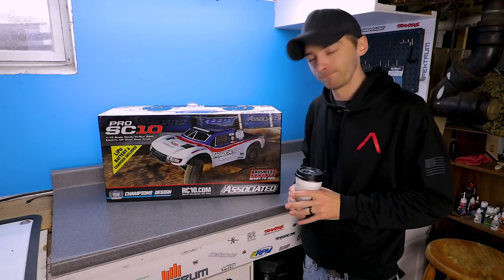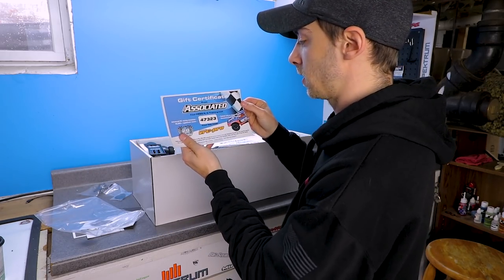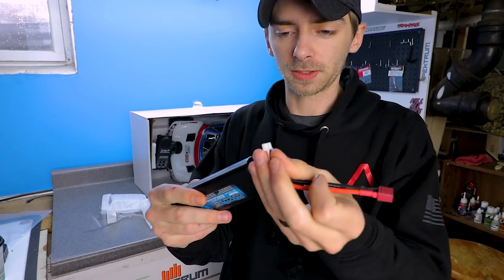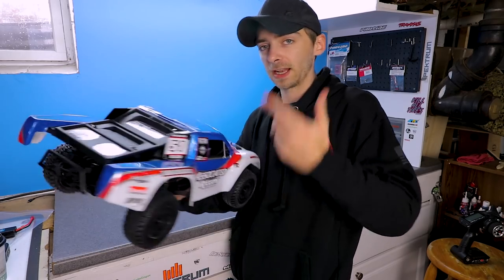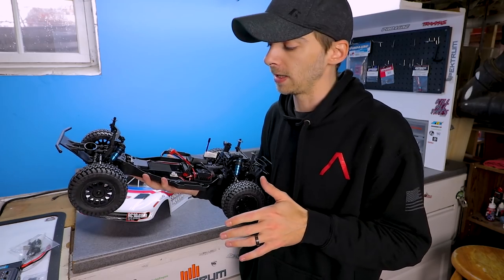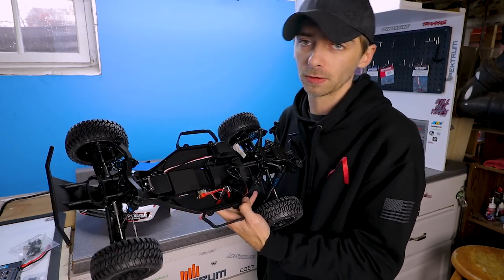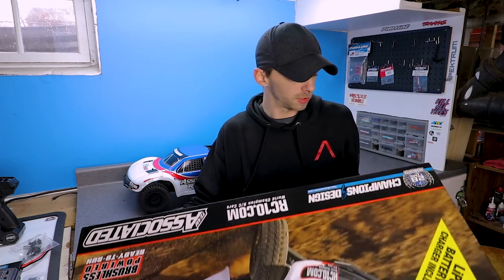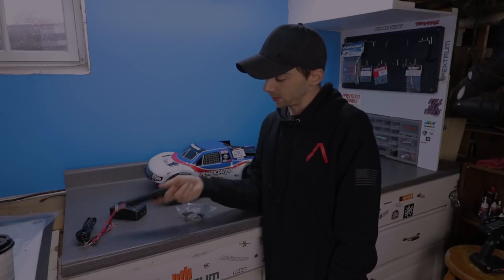Team Associated Pro SC10 Short Course Truck Unboxing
On Today's Episode of RC Overload, I go ahead and unbox the Team Associated Pro SC10 that i picked up the last time i visited Wreckless Hobbies. This truck is going to be used honestly for indoor racing only. So there will be plenty of tutorial videos coming soon on what i do with this truck! In the mean time tho i do believe this will be a great little starter truck for me. In which it will allow me to learn how to setup my truck for future racing!

If you have any suggestions for setups, ect. Please don't hesitate to throw me some advice i'm more then willing to take it and learn with this!

The info listed below has been taken from the Team Associated Website.

Features
- Based on the 9-time R.O.A.R. National Champion short-course race truck platform
2.4GHz 2-channel radio with new DVC (Dynamic Vehicle Control) receiver featuring built-in adjustable gyro
- High-torque, metal-gear Reedy Servo with spring style servo saver
- Powerful Reedy 3300kV brushless motor
- Water-resistant high-power Reedy brushless speed control with T-plug connector and - - LiPo low voltage cutoff
- Factory-finished short-course racing truck body
- Water-resistant enclosed receiver box
- Durable and lightweight aluminum top shaft
- Low center-of-gravity molded composite chassis with hook-and-loop battery straps that accommodate both NiMH and 2/3s LiPo battery packs
- Metric hardware throughout
- 14 precision rubber-sealed ball bearings
- Durable front and rear body mounts
- Rear CVA drive shafts for more reliability
- Aluminum 12mm big bore coil-over shock absorbers
- 2.6:1 ratio gearbox with heavy-duty sealed gear differential and externally adjustable V2 slipper clutch
- Rugged steel turnbuckles for adjustable camber and front toe-in
- Fully adjustable suspension geometry
- Vertical ball ends for roll center adjustments, front and rear
- Many Factory Team options already available!
- Combo 70016C includes a Reedy Compact Balance Charger and Reedy 7.4V LiPo Battery with T-plug

Team Associated Pro SC10 RTR